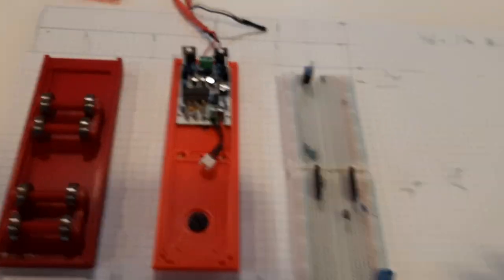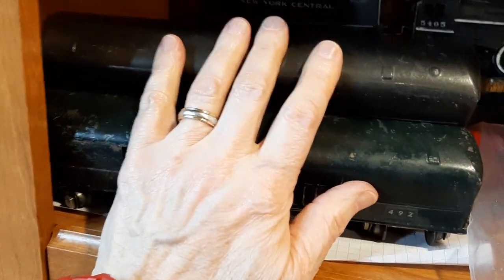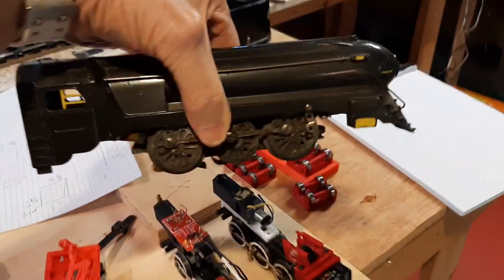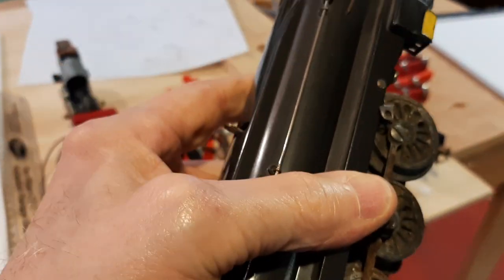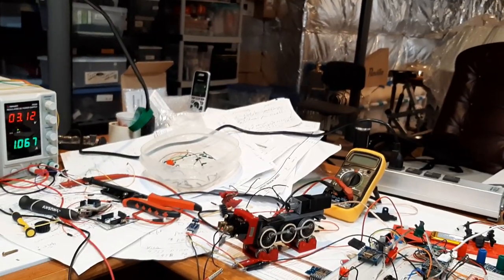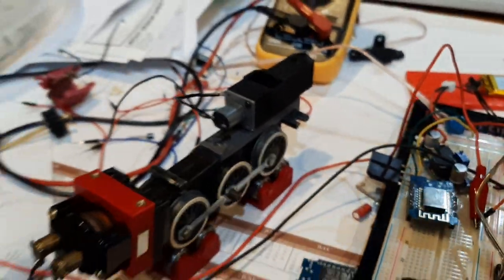Frankentrain Laboratories with American Flyer and NGS DIY. DC motors and assembly & test fixtures